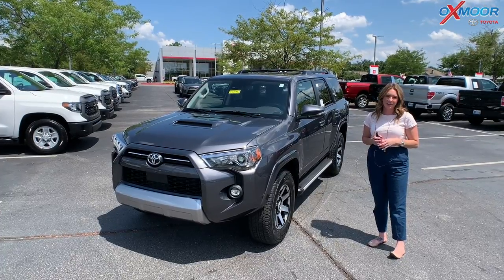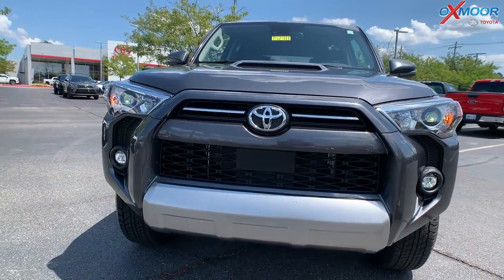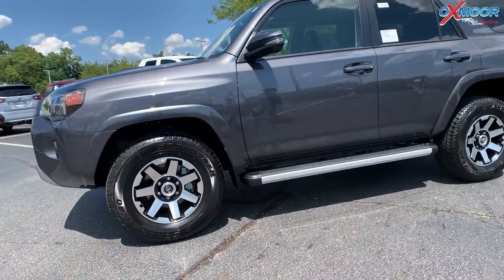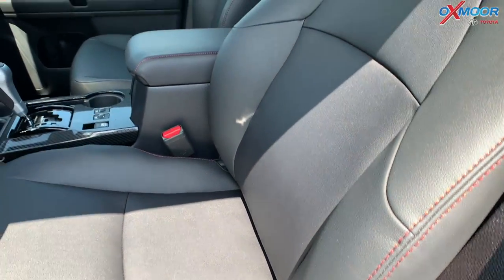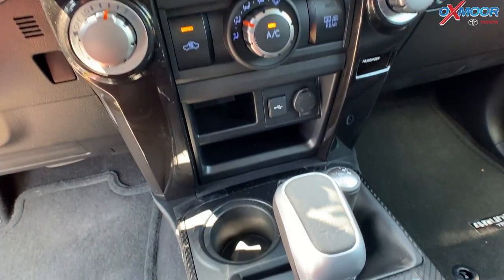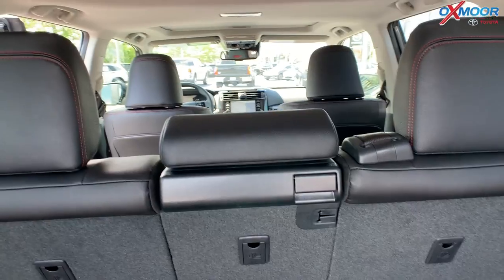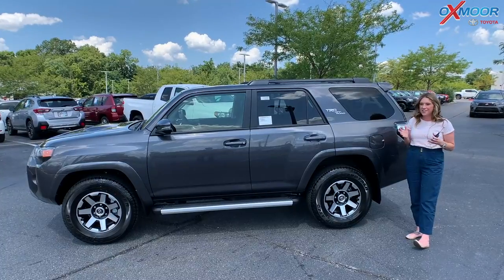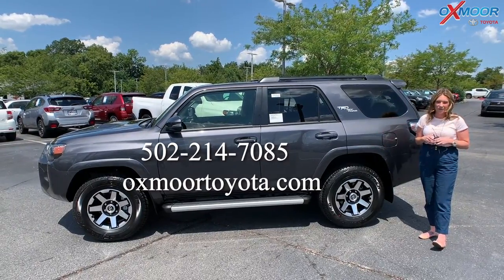Walkaround on a 2021 Toyota 4Runner TRD Off-Road Premium, FOR SALE at Oxmoor Toyota in Louisville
Walkaround on a 2021 Toyota 4Runner TRD Off-Road Premium, FOR SALE at Oxmoor Toyota in Louisville, KY
The Toyota 4Runner has been conquering the off-road for over 35 years and counting. Stop by to see if this is the 4Runner you need in your life!

Oxmoor Toyota
8003 Shelbyville Road